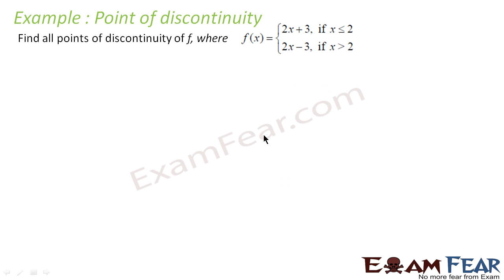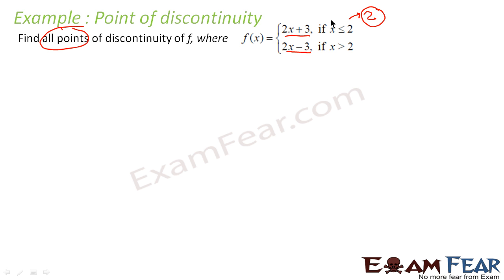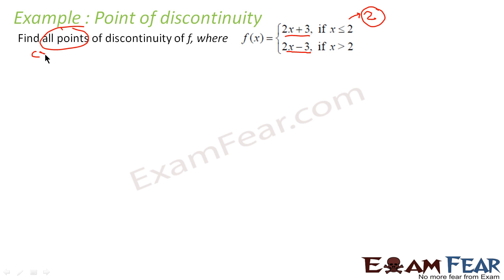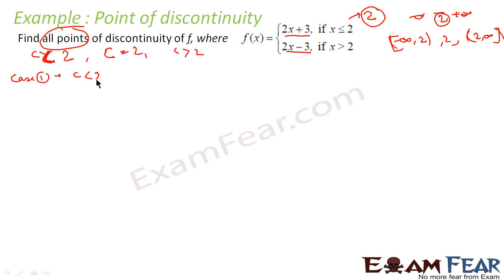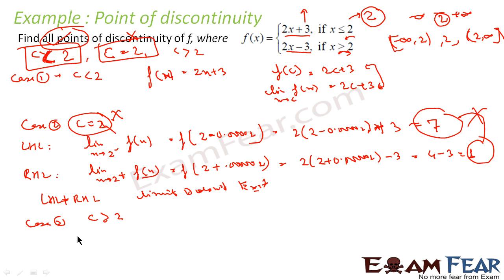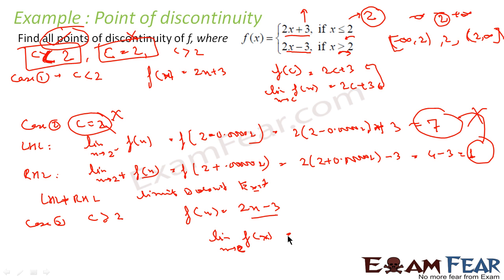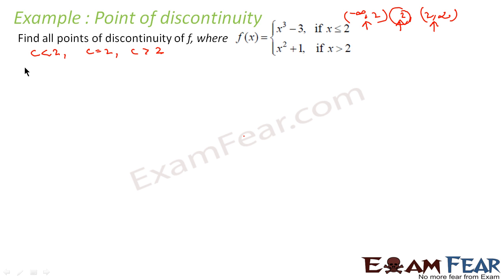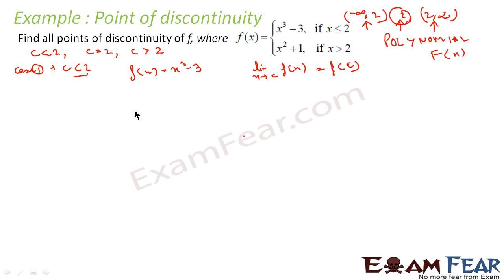Maths Continuity & Differentiability part 6 (Example point of discontinuity) CBSE Mathematics XII 12